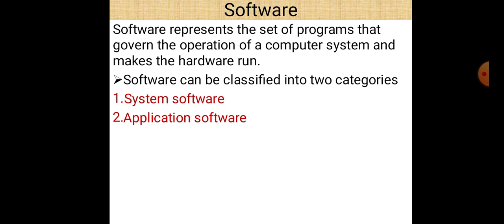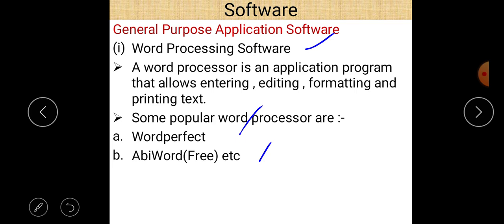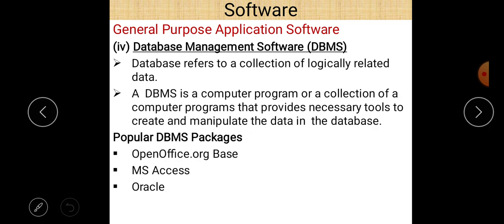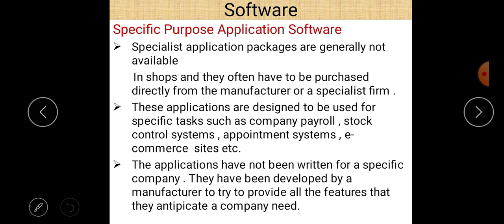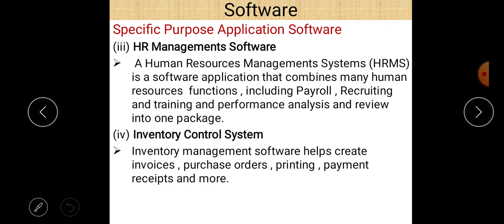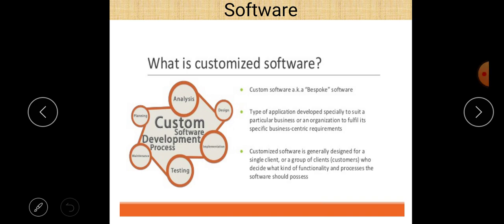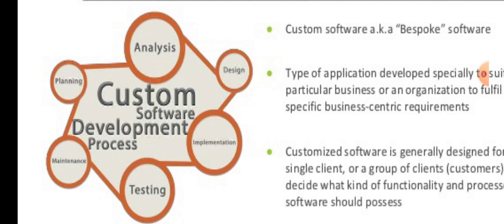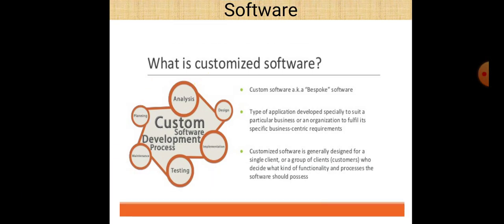Class IX Computer Application 18-01-2021 By Mr. Praveen Singh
Class IX Computer Application 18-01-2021 By Mr. Praveen Singh  Topic - Types of Software